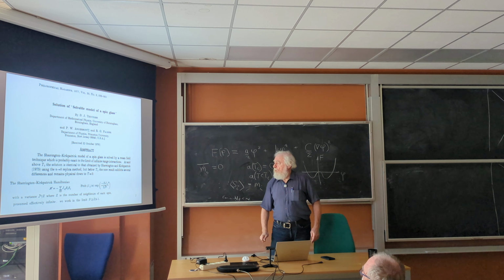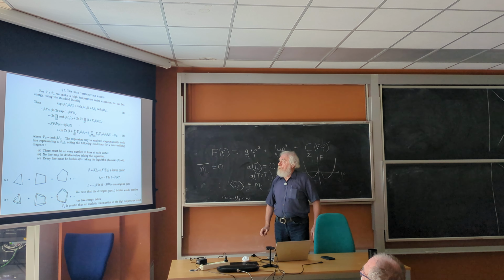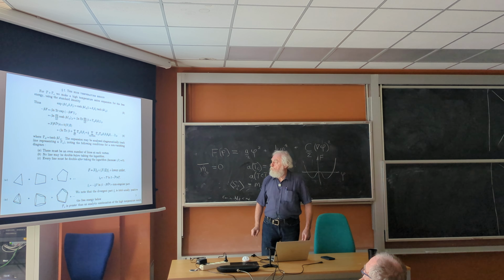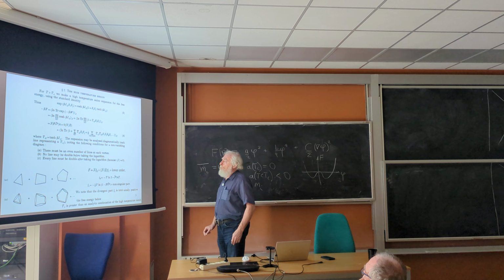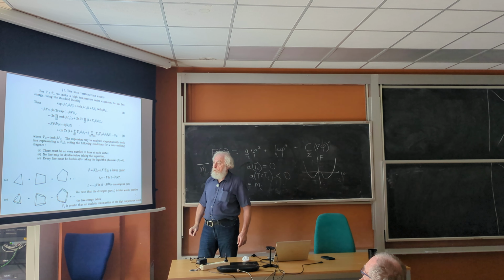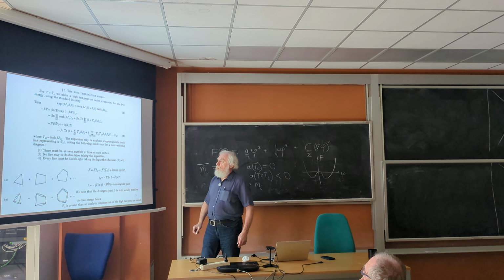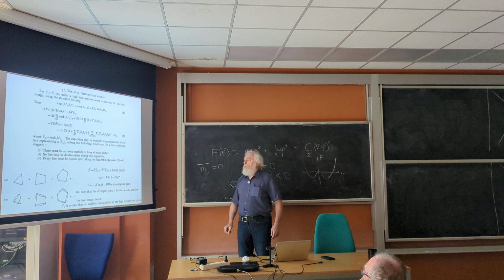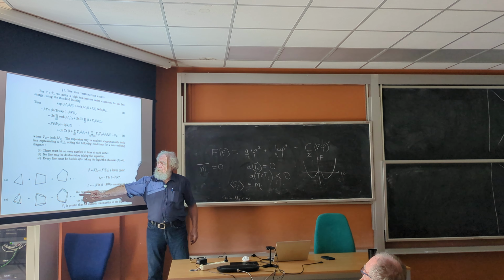Lecture 3 part 1. Spin glasses (Mikhail Feigel'man)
Unfortunately, due to technical reasons the main part of the video was not recorded.